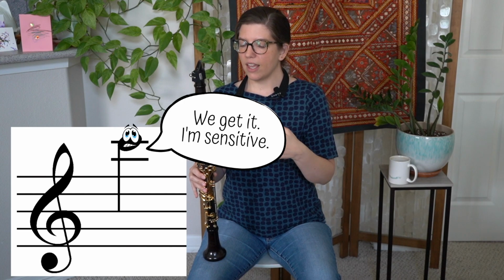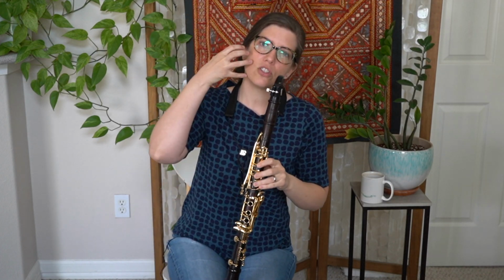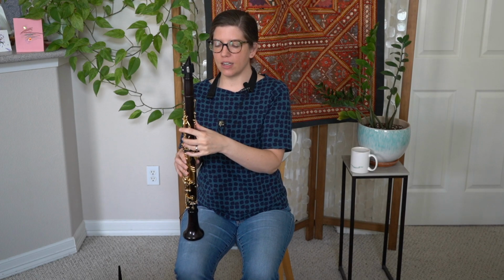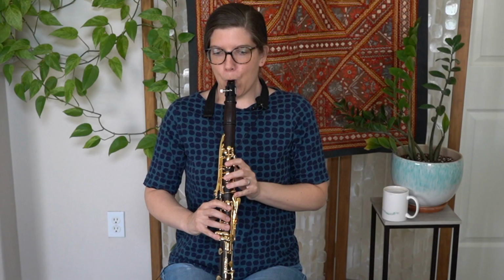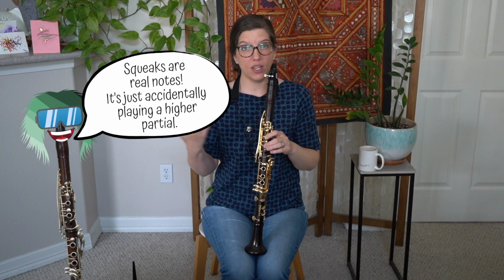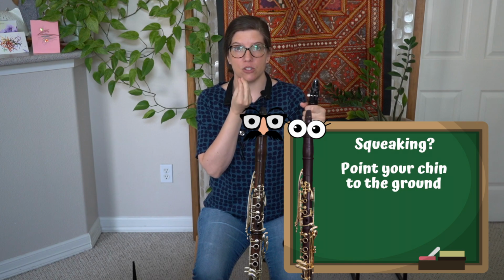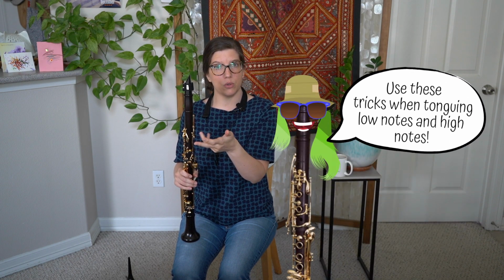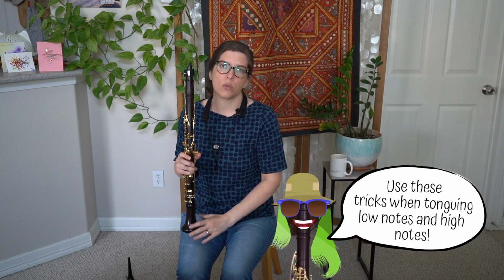Tonguing High Notes on Clarinet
The clarinet is picky about some things - tonguing high notes is one of them! This video will help you figure out how to sound great while tonguing anything in the upper clarinet registers.